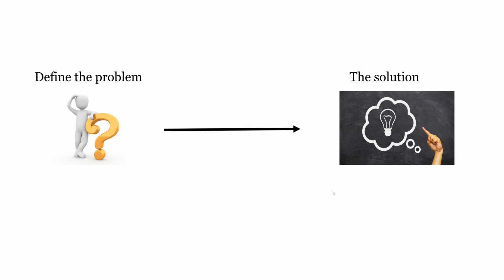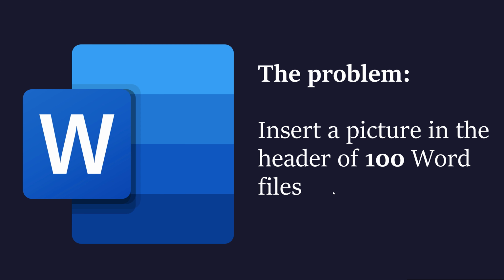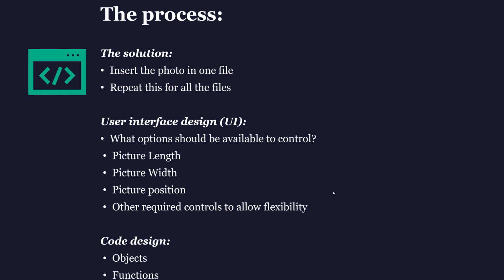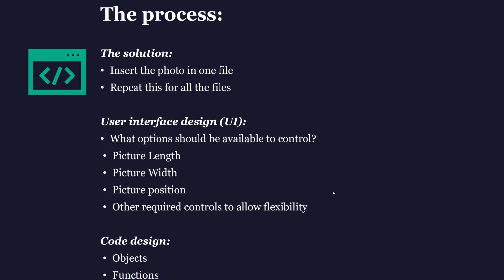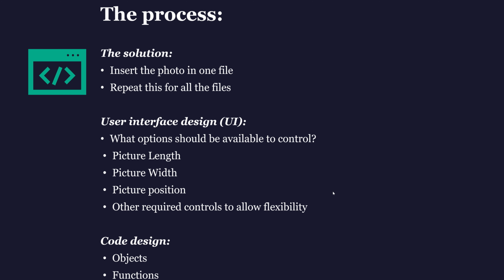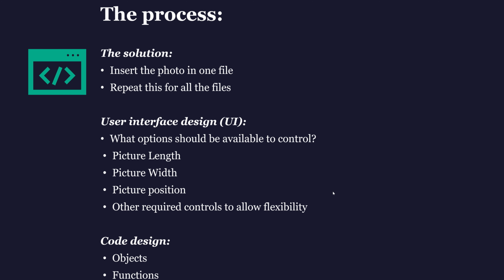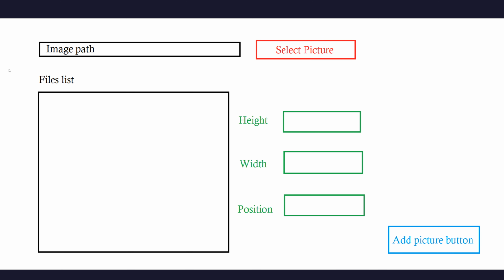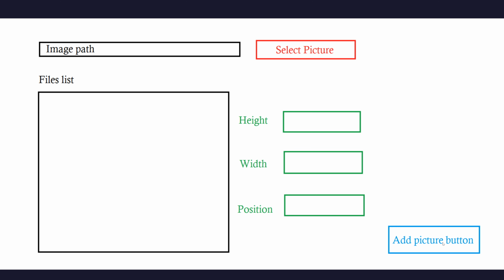Create VBA Macro for multiple files - Lesson 1 - Design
In this lesson learn how to design a macro accustomed for your needs starting from the problem defining up to creating a prototype for the application.